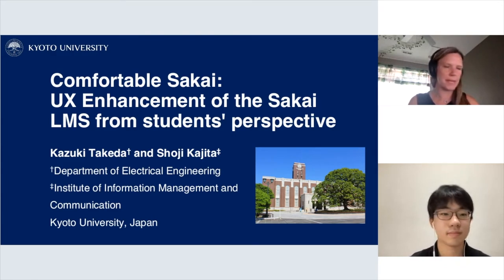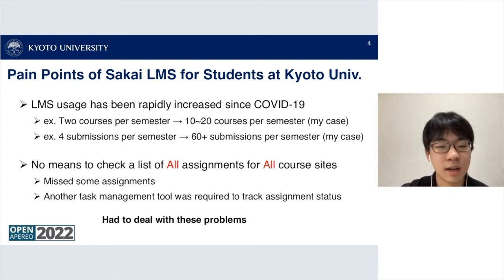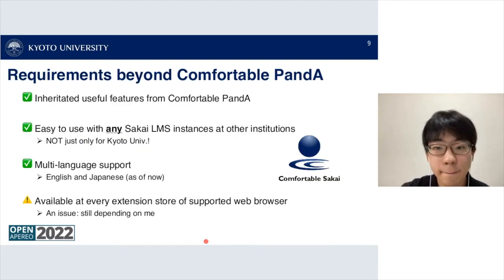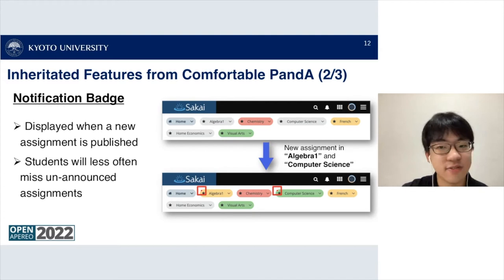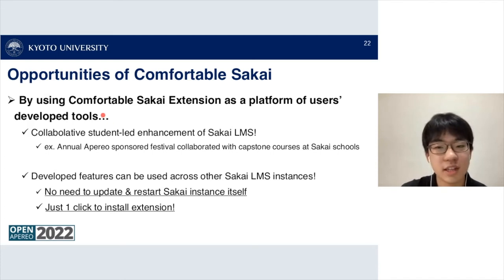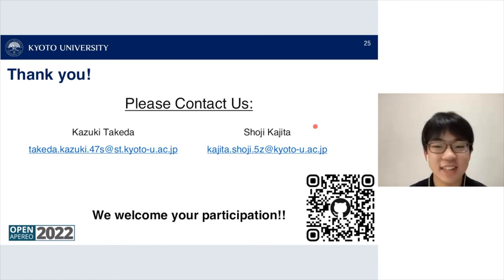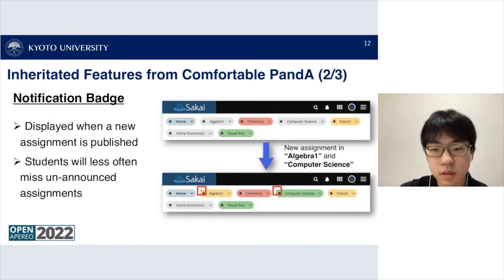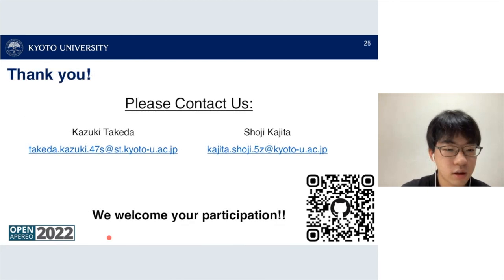OA22: Comfortable Sakai_UX Enhancement of the Sakai LMS from students' perspective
Presented by: Kazuki Takeda | Undergraduate Student, Kyoto University and Shoji Kajita | Professor, Kyoto University

Session Description: In this session, we will demonstrate a Web browser extension named “Comfortable Sakai”, which significantly improves student experiences of Assignment Tool of the Sakai LMS.  We will also focus on how to maintain and develop the software as an OSS project as the students participating in the project graduate in four years.

Currently, Sakai does not provide efficient means of checking the status of all assignments across Course Sites, which was a huge burden for students at Kyoto University.  Comfortable Sakai was created to address these issues and continues to be refined in response to feedback and suggestions from the user community.

The session will also describe the prospects for further ongoing development and maintenance of this project. This OSS project is currently initiated by Kyoto University students, and we are looking for students inside the Sakai Community to develop this extension with us as an incubation project of Apereo Foundation.